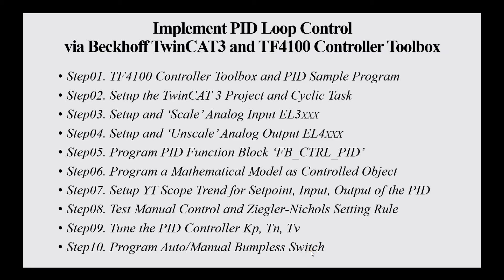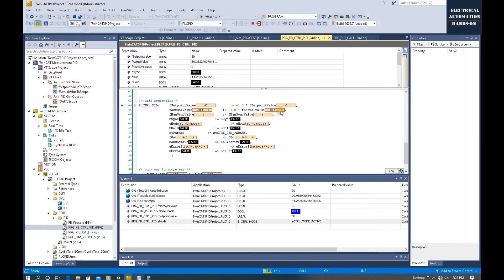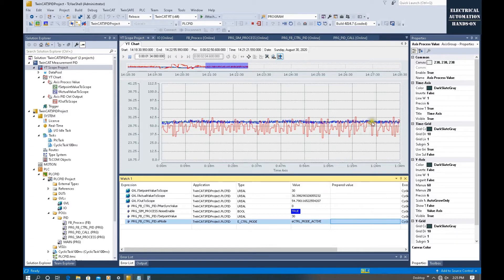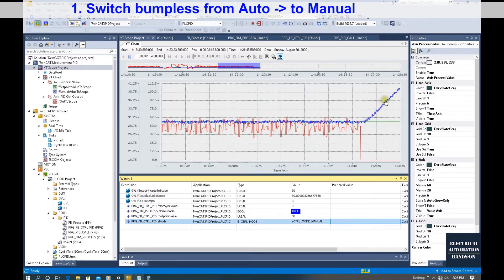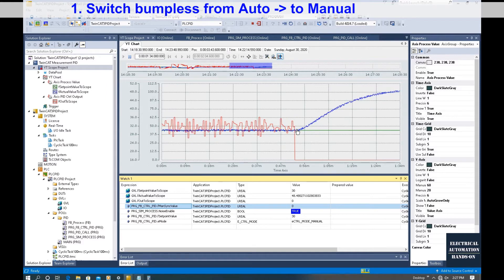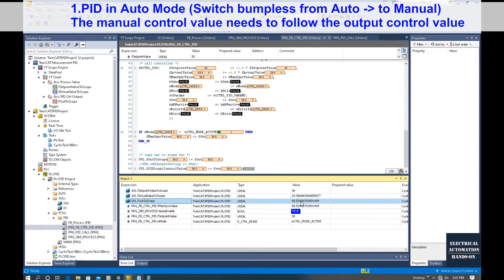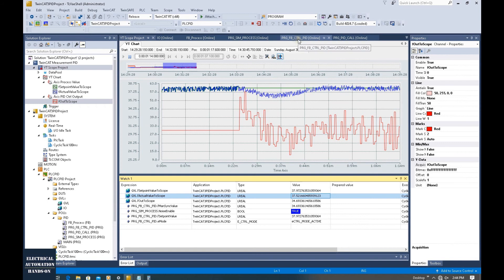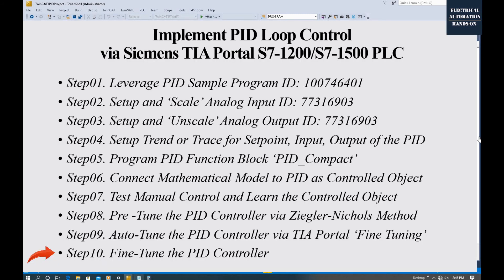PID30 - Beckhoff TC3 PID010 - PID Manual/Auto Bumpless Switch